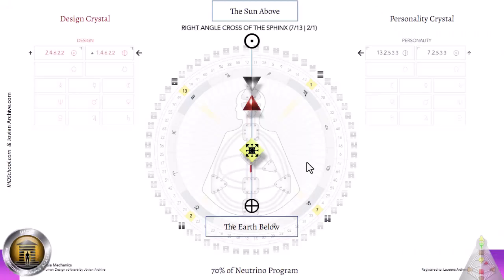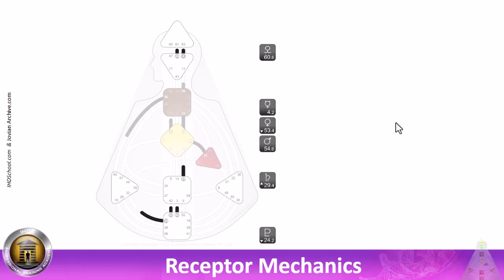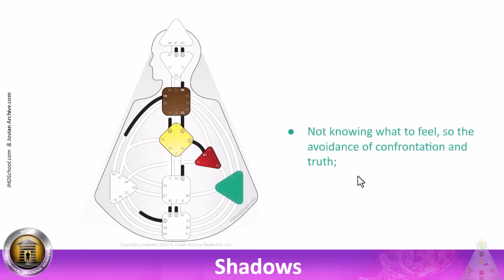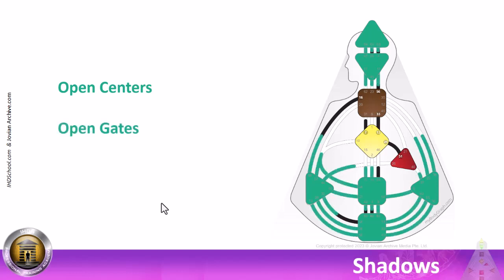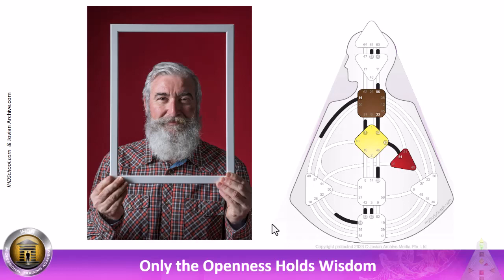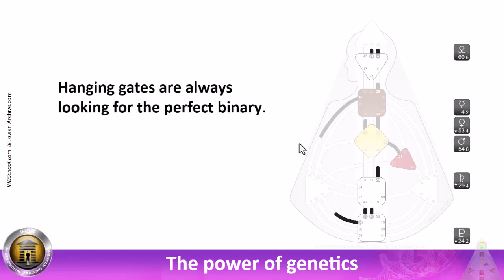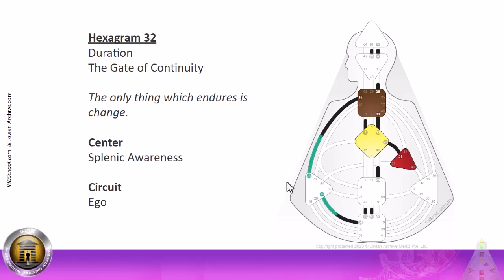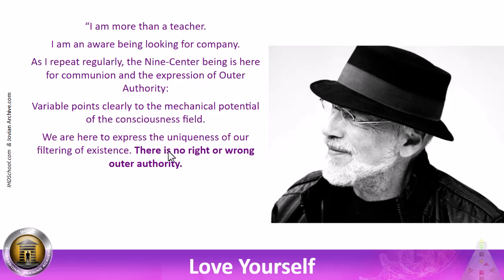Comprehending Conditioning 2—Human Design System Pro Education—the International Human Design School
This is part 2 of an Intro to Comprehending Conditioning. See part 1 here:

© Copyright Laveena Archers, ICONIC Human Design LLC in partnership with Jovian Archive Media pte ltd. the International Rights Holder to The Human Design System, BG5® Base Group 5 Human Design for Business System, and all knowledge derived from the teachings of Ra Uru Hu. JovianArchive.com, Source of the Human Design System